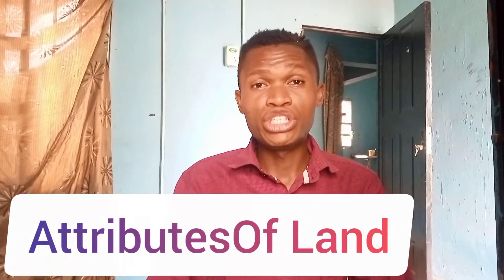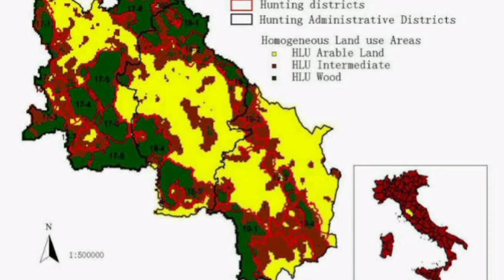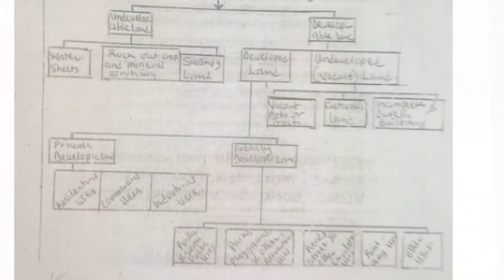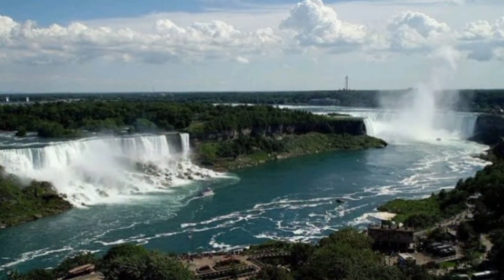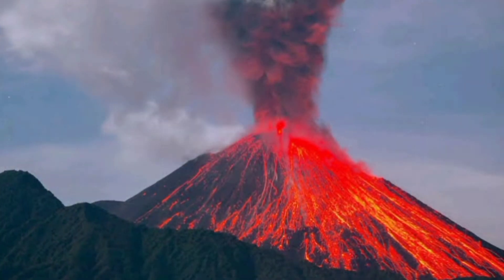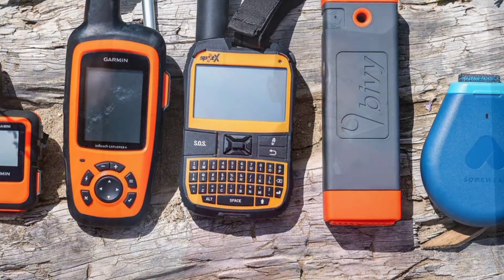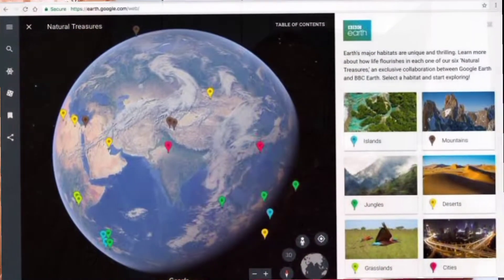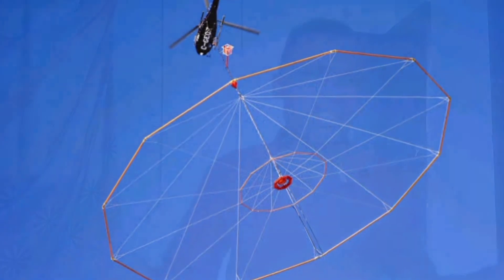National Geography / Land Use Planning. Land Use Survey. Land classifications. Urban And Regional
land use planning.

Attribute of land
1: Homogeneous
2: Heterogeneous
3: Durable
4: Indestructible
5 Immobile

Classification of land
Developable and undevelopable
National Geography
National Geography
National Geography
National Geography* the Developable where we have the       Develop ( private ( commercial,  industrial,  residential land) and public (Agricultural, road, railway, public and semi-public) ) and under developed land ( Reserved areas,  uncomplicated buildings)

* Undeveloped
this are the constraints of a region to development.  example are ocean, volcano eruption,  mountains e. t. c

Land Use Survey
tools for land use survey are
1: GPS
2: Compass
3: Google Earth

Type of land use

1: Residential
2: Commercial
3: Recreational
4: Agricultural
5: Industrial
6: Educational

types of land use types of land use types of land use types of land use types of land use types of land use types of land use types of land use

Land use Land use Land use Land use Land use Land use Land use Land use